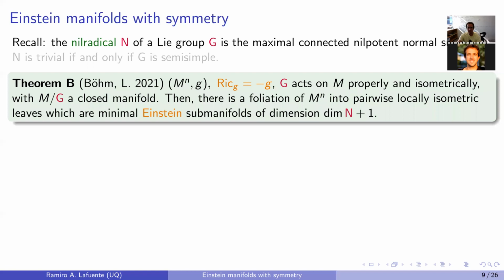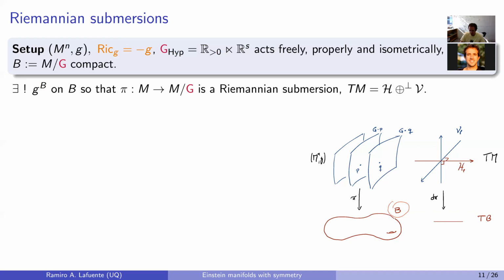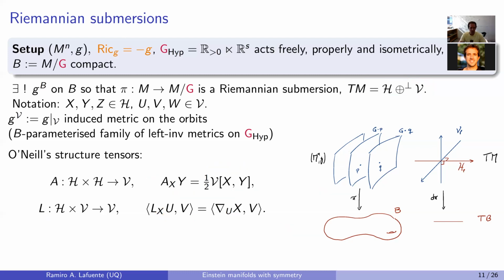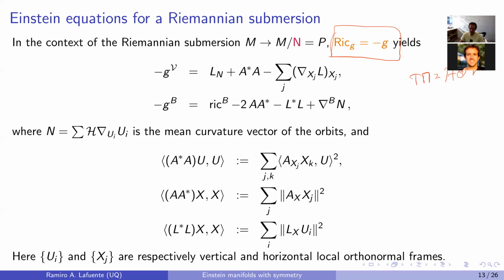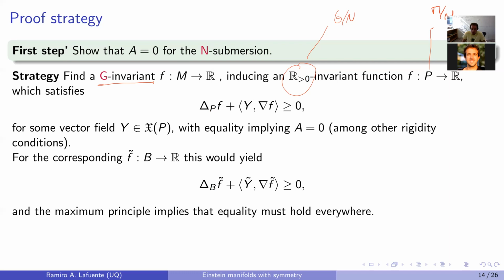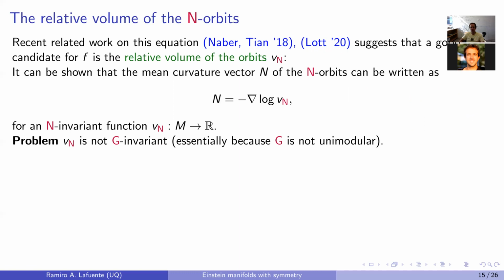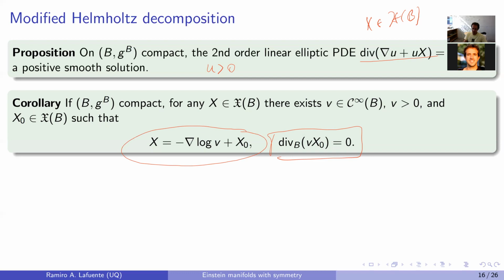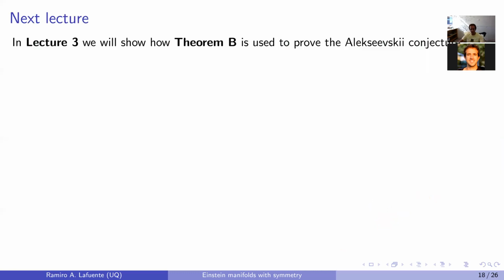[3rd GAF MC] Ramiro Lafuente 02 Einstein manifolds with symmetry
Einstein manifolds with symmetry